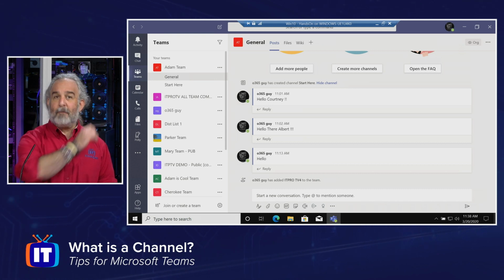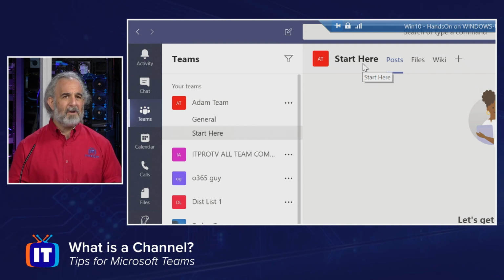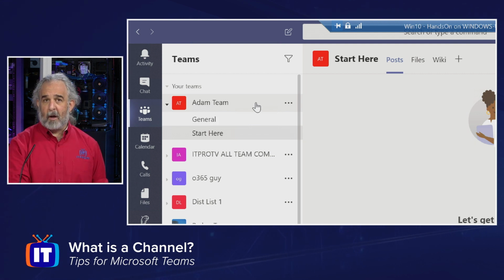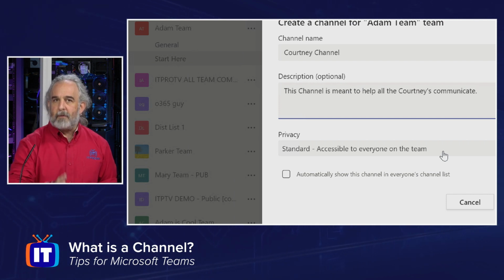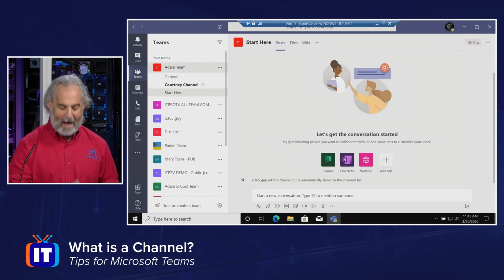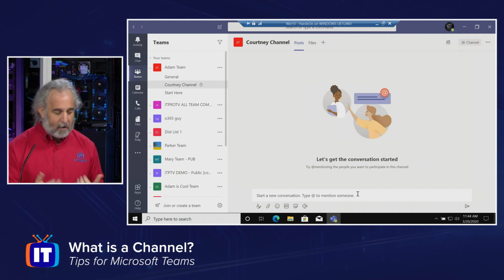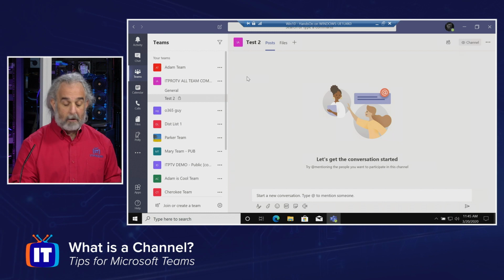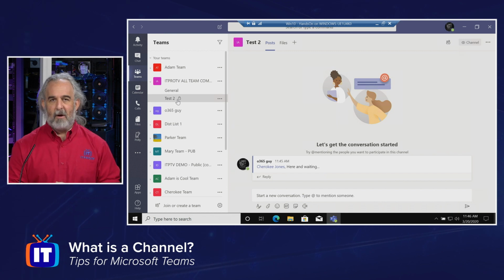Microsoft Teams Channel Explained | Tips for Microsoft Teams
New to Microsoft Teams? Not sure what to do and where to go now that you know what a Team is? Next up is figuring out what a Channel is and why you need to have at least one in your Team. Adam helps you figure it all out in this episode.

Free Microsoft Training! ITProTV has two Microsoft IT certification courses available for free, just become a member of ITProTV to watch.

ITProTV has 450+ hours of tech skills and IT courses for Microsoft from the most current certification courses to legacy courses for admins supporting legacy systems. Check out the entire Microsoft course library and become a member of ITProTV to start learning today